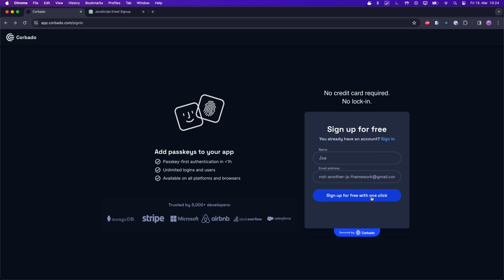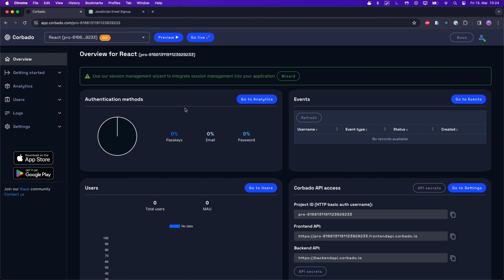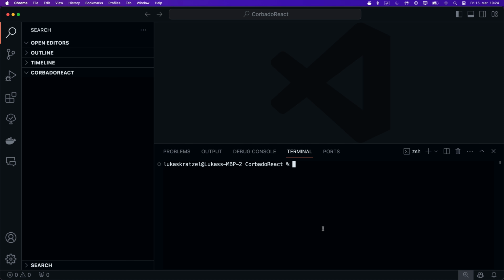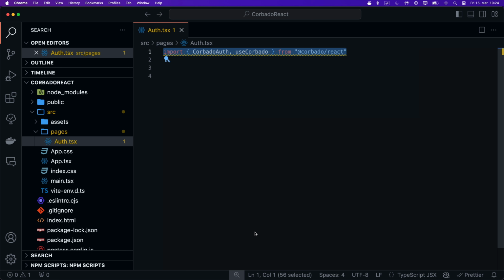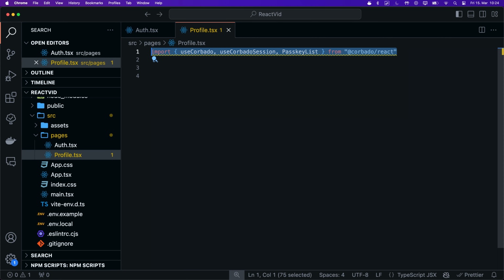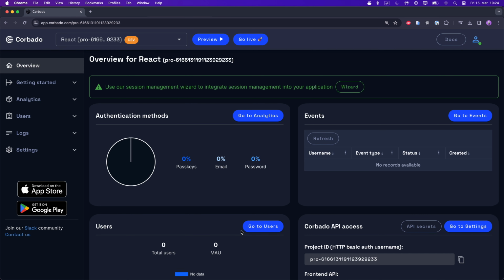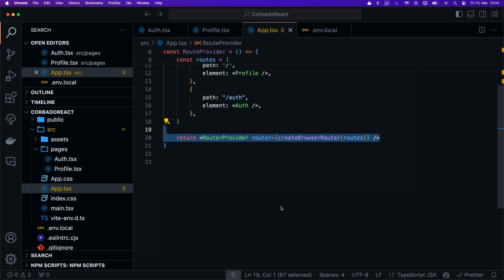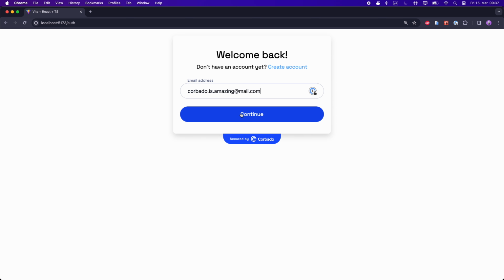React Passwordless Authentication with Passkeys in 5 Minutes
Learn how to integrate Passwordless Passkey Authentication into your React Application with Corbado.

⭐️ Content
✨ (00:00) Introduction
✨ (00:33) Set up your Corbado Project
✨ (02:40) Set up Passkeys in React
✨ (07:23) Showcase React Passkeys
✨ (07:58) Wrap up

🔒 Topics Covered
☆ How to setup your Account in the Corbado Developer Panel
☆ How to create a Project in the Corbado Developer Panel
☆ How to implement Passwordless Authentication with Passkeys in a React application
☆ How to set up the CorbadoProvider component
☆ How to set up the CorbadoAuth component